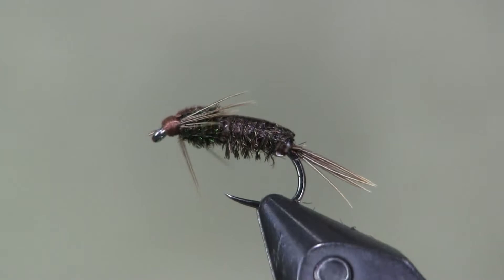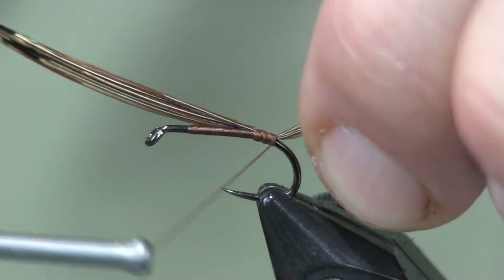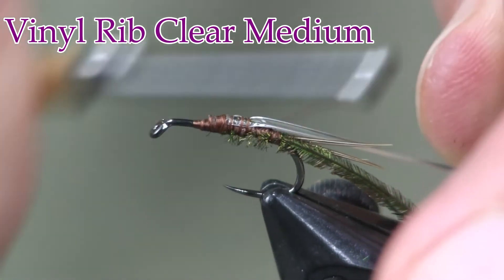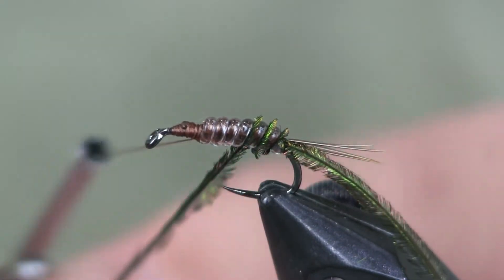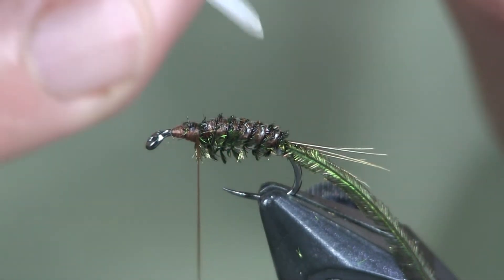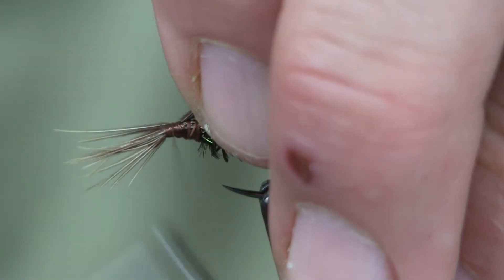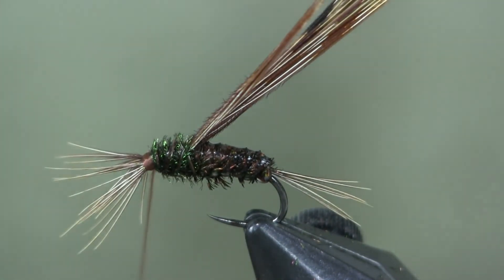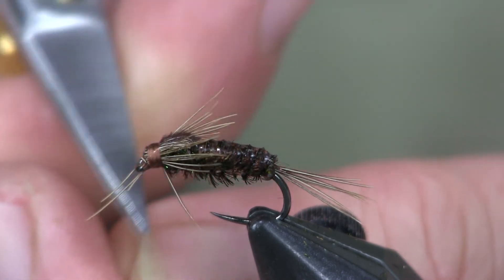Gilled Mayfly Nymph, Holsinger's Fly Shop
This week's video, the Gilled Mayfly Nymph, is a pattern the Barry Ord Clarke shared in his latest book.  I had the opportunity to tie at the Fly Tying Symposium in NJ where Mr. Clarke was awarded the International Fly Tyer of the Year Award.  This cool looking pattern is a twist on a pheasant tail nymph.  Give this great looking pattern a try.  It's a fish catcher.

If you need any of the materials to tie this fly or others, please head over to our for all your fly tying needs.